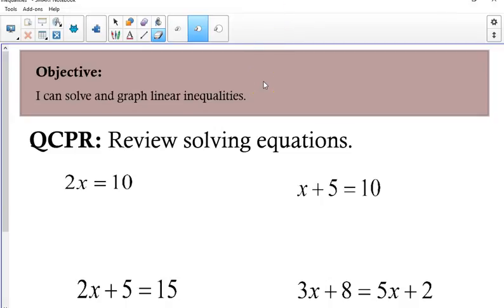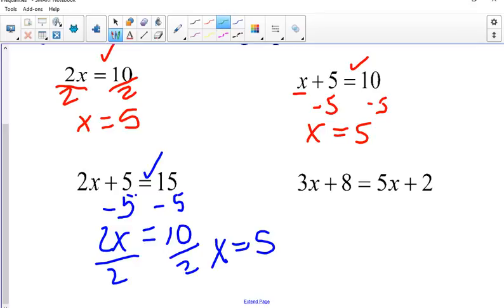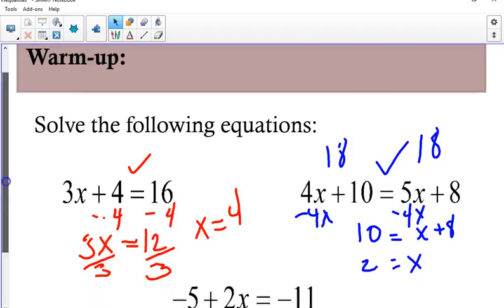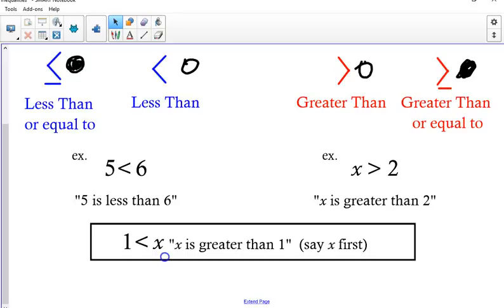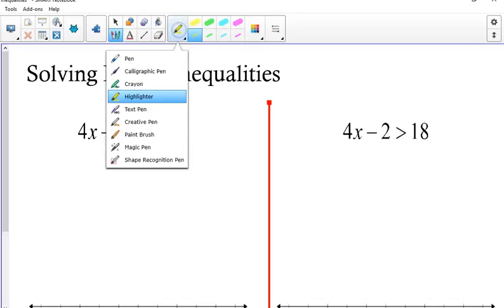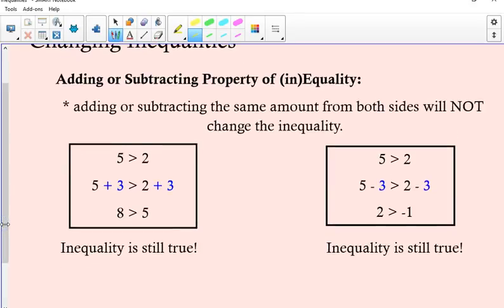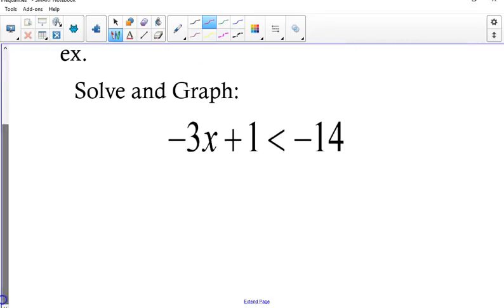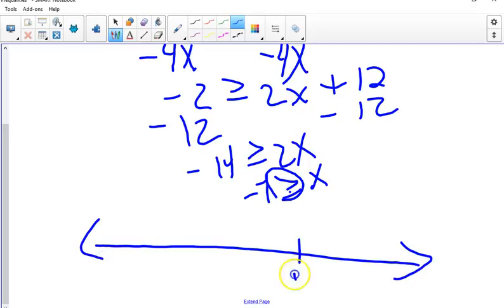solving inequalities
Algebra 1  - unit 3-2